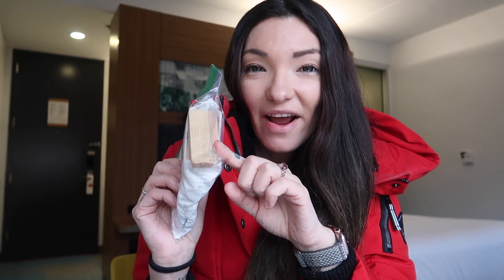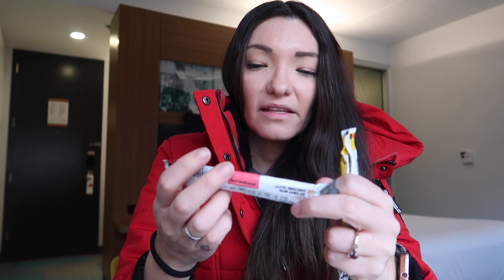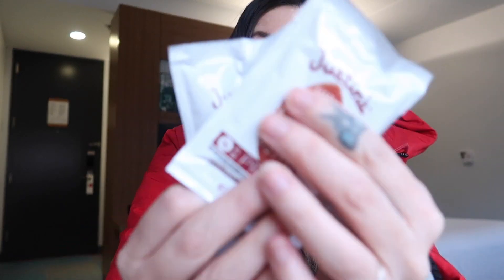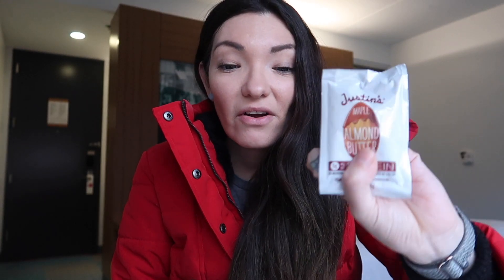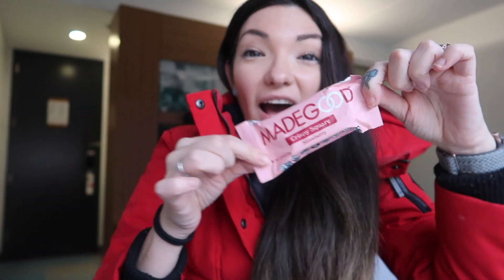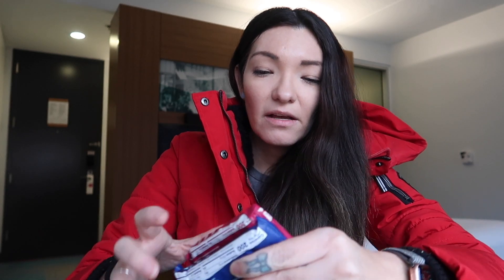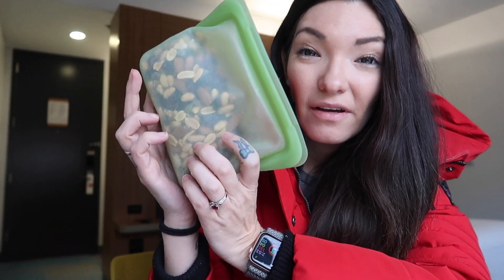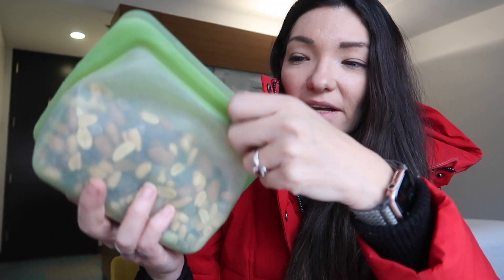Vegan Snacks I pack when Traveling | Diana Kitsune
As a vegan, navigating airports and places with limited vegan options has been a challenge in the past. Packing my own snacks has become a game-changer, making travel simpler and more cost-effective. Not only do I get to choose my snacks, but it also saves me money along the way.

Dog Essentials
Outdoor gear
Equipment I use in my videos
Zero Waste Essentials: